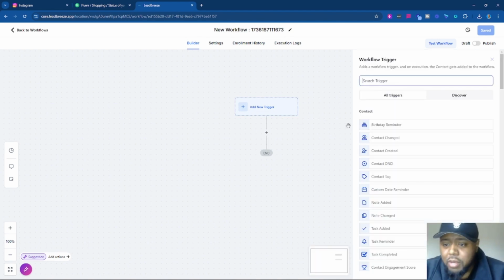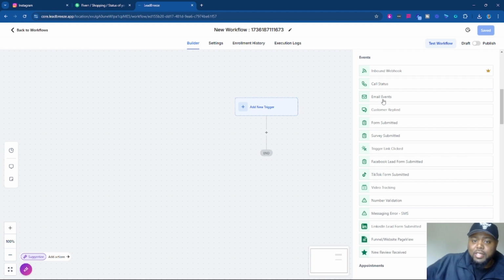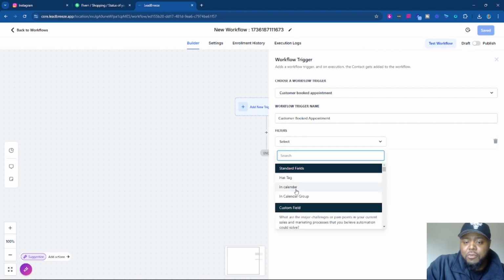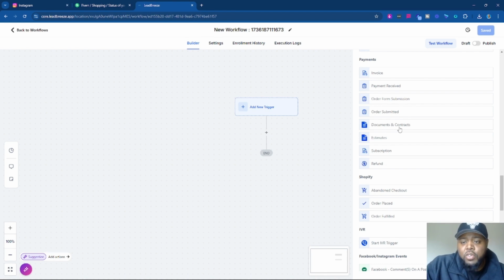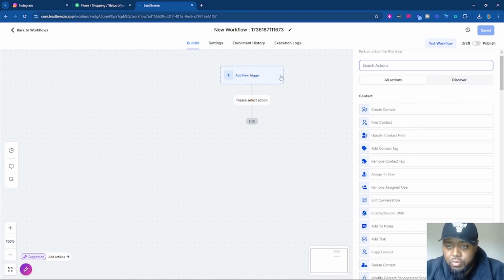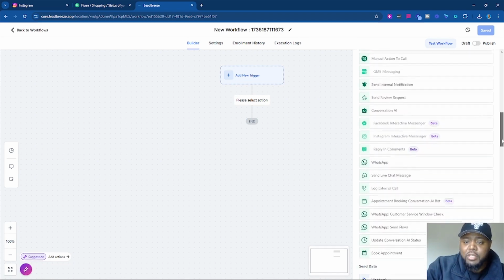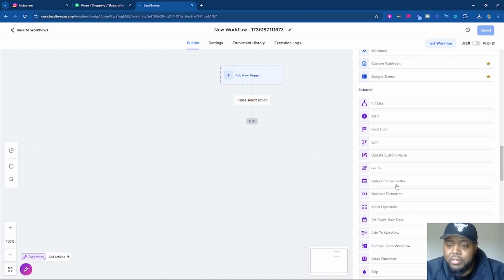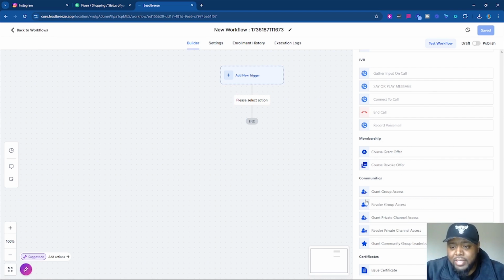GoHighLevel Tutorial 2025 | Dominate Automations, Triggers, and Actions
00:00 Introduction
00:31 Triggers
18:12 Actions

GoHighLevel Tutorial 2025 is part of a larger series were we take a deep dive into GHL. We've been using GoHighLevel for years and we want to be able to show other users the power of what GoHighLevel automations can do.

00:00 Introduction
00:31 Triggers
18:12 Actions